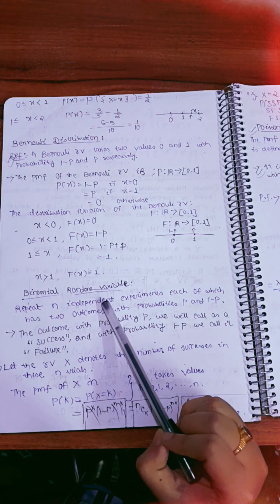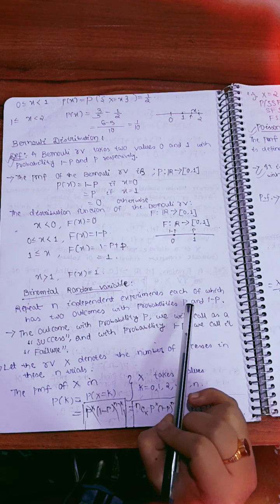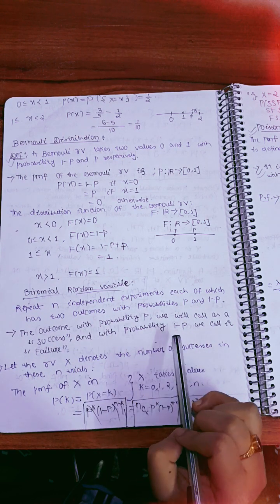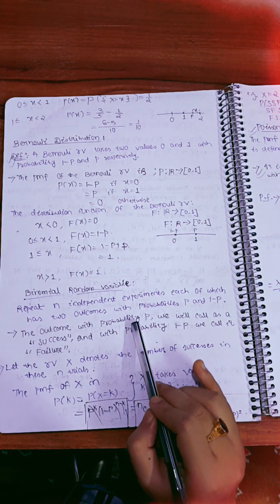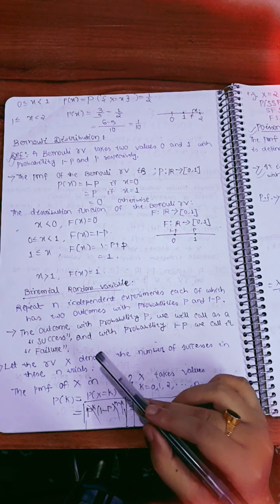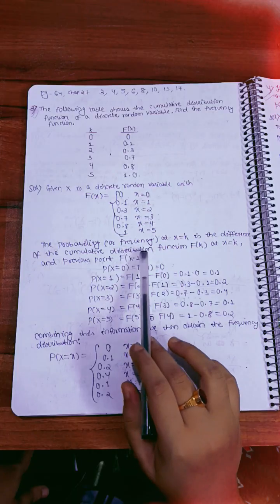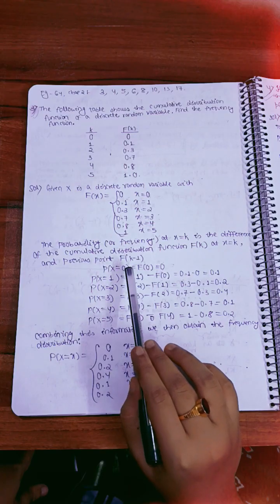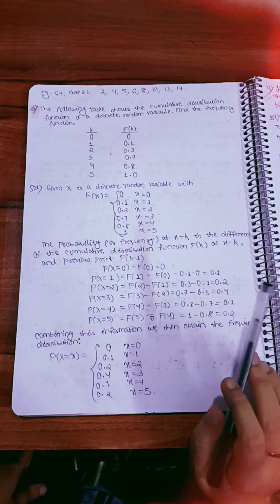Lecture 6 | Bernoulli Distribution, Binomial Random Variable & Poisson Distribution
This lecture covers Bernoulli Distribution, Binomial Random Variable, and Poisson Distribution in a simple and easy-to-understand way.

Useful for BSc Mathematics, MSc Mathematics, Statistics, GATE, and other competitive exams where Probability and Statistics are part of the syllabus. Perfect for building your basics and strengthening your understanding of important probability distributions.